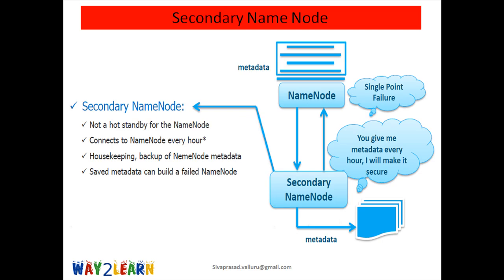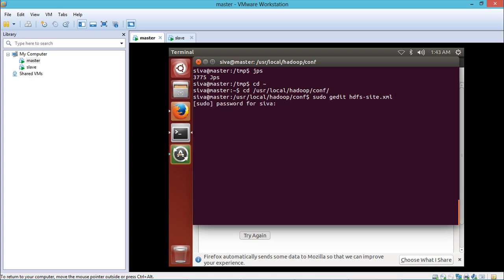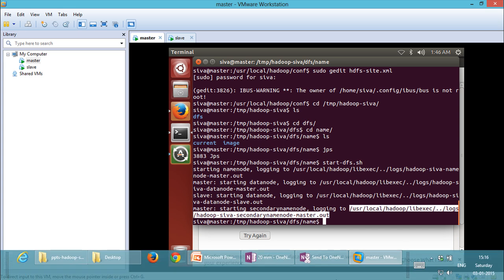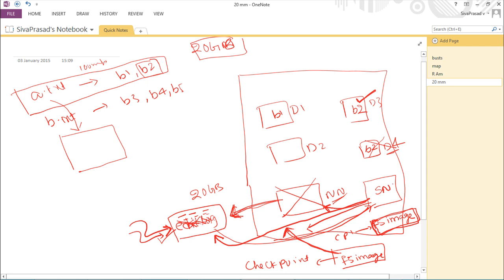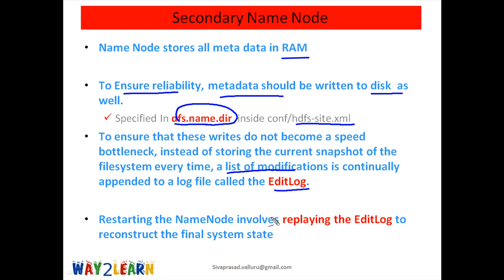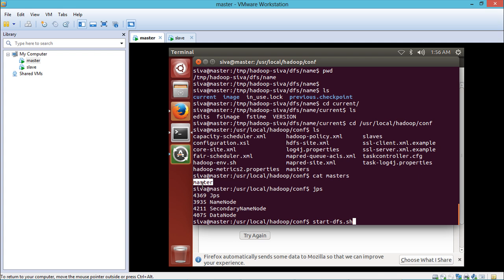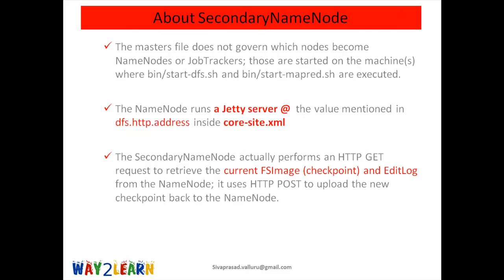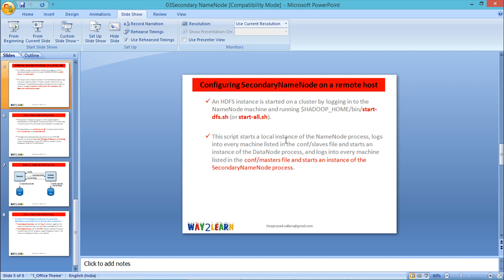06SecondaryNamenode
This course will teach you hadoop starting from basics to advanced Level. All you have to do is to see the video for each module, work on the lab exercises.